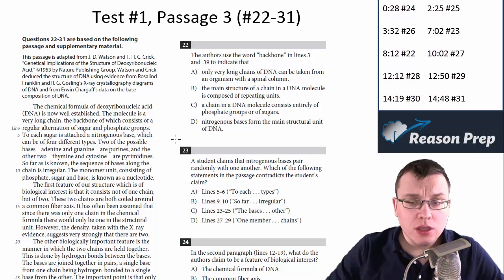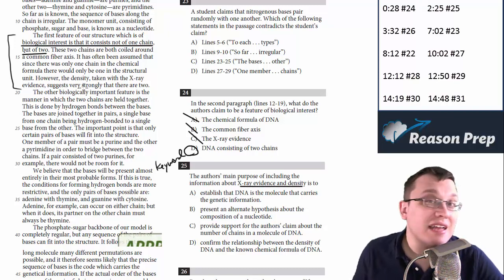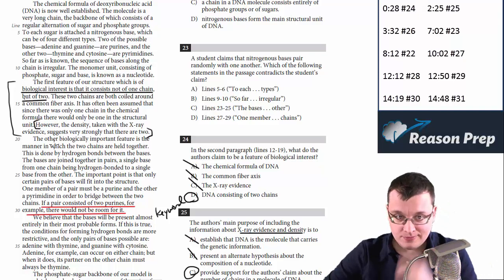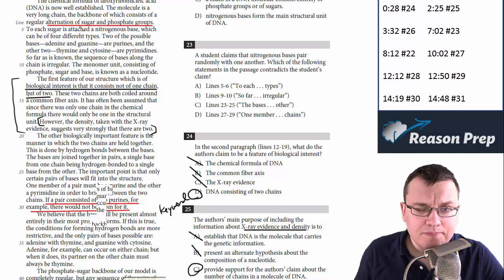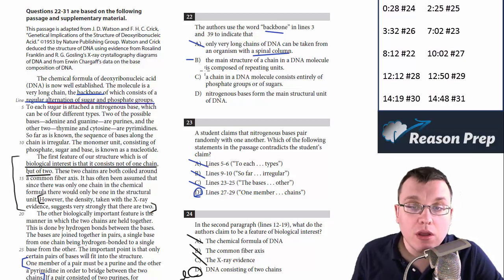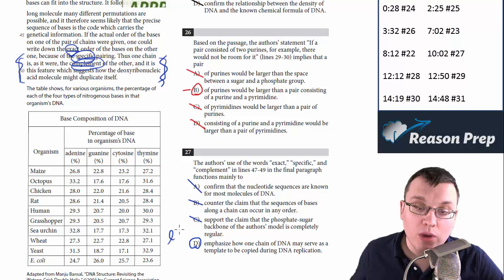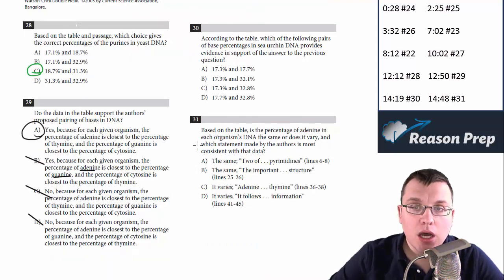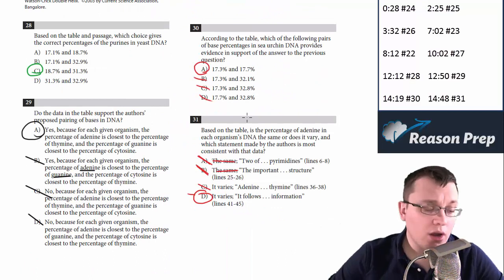Test 1, Passage 3, SAT Reading Course #11